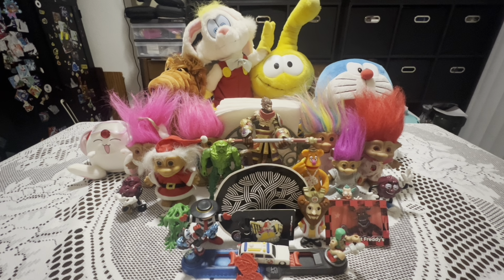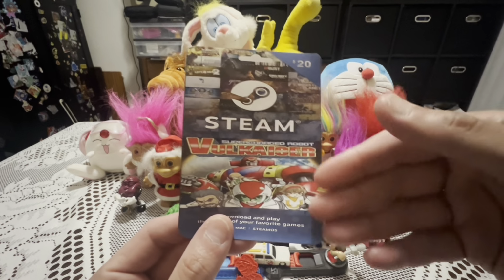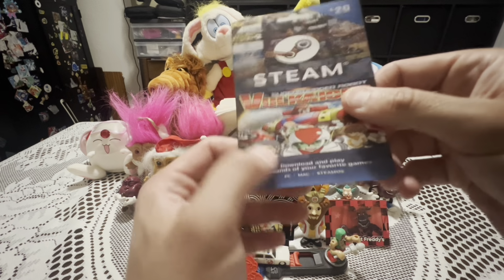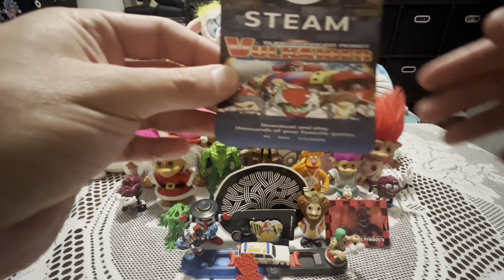Steam Supercharged Robot Vulkaiser Game Review!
What’s up everyone??!! Today, I will be reviewing Supercharged Robot Vulkaiser for PC/Steam! This game was released by Astroport in 2015, however the game was released on the Sega Dreamcast as a new game after the console’s lifespan in 2021 by JoshProd/Pixelheart/VGNY Soft. The game is a horizontal shooter based on giant 70’s anime-style robots, where in the year 1977 the earth is invaded by an alien army called The Gohon, as you control the super weapon Supercharged Robot Vulkaiser to defend the earth from this evil threat. The game has 6 levels and in each level you get the option to combine with one of the five VulFighters for special abilities. Watch and find out so you can see what my opinions are of this game! Enjoy a full gameplay of the game!

Link of my family’s YouTube Channels to support:

Logan’s Toy Box Reviews
Lily a Simple Mom
Alexis's Toy Box Reviews
Thank you for supporting my family as well!

Video: c2025 Jose Erik Gonzalez
Filmed By: Jose Erik Gonzalez
Edited By: Jose Erik Gonzalez